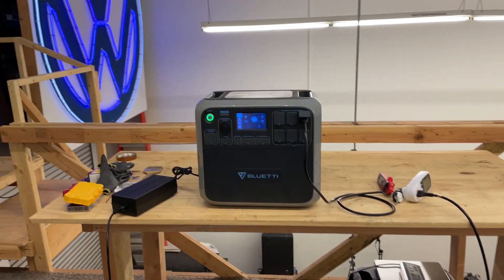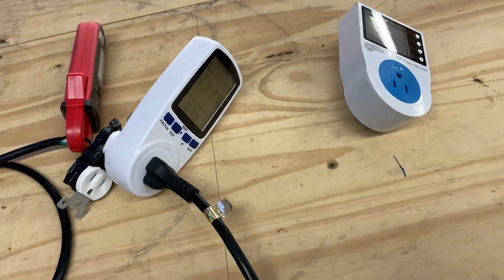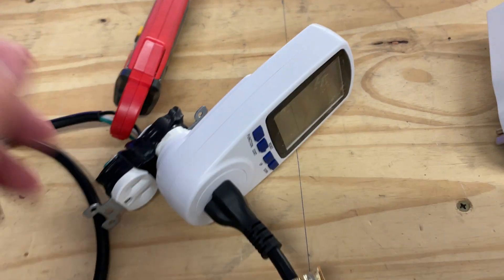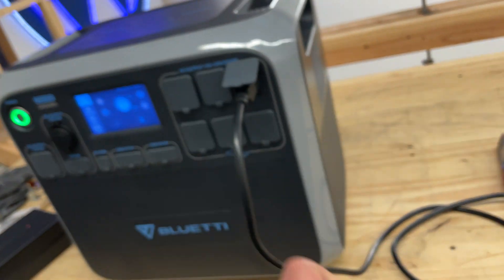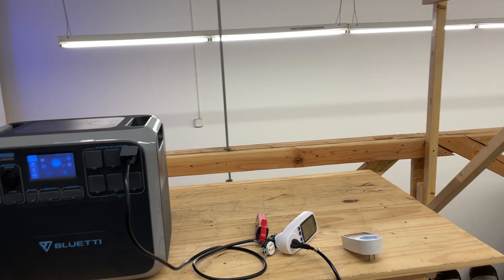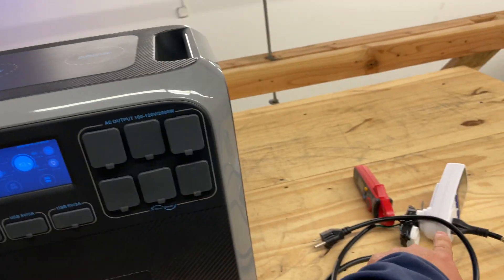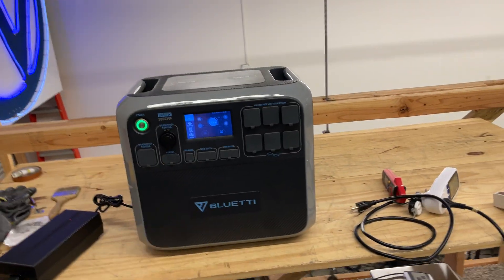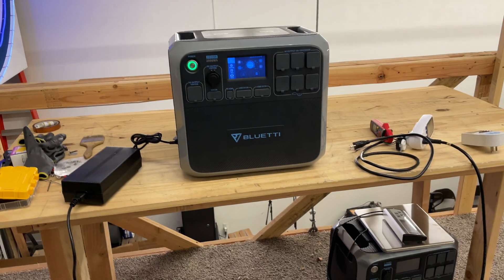Whats going on with these Meters? Giving away a Bluetti AC200P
To enter to WIN watch the video review going live this Friday at noon.

FAQ:
4) Where Can I buy Solar Panels?   Flexible
7) Why not use Supercapacitors?